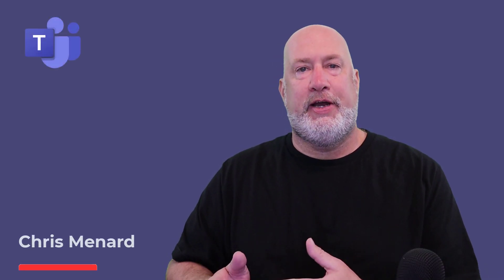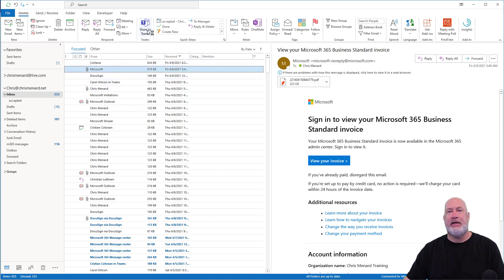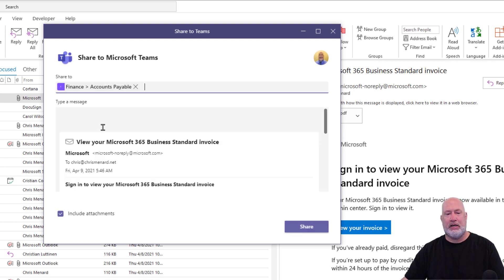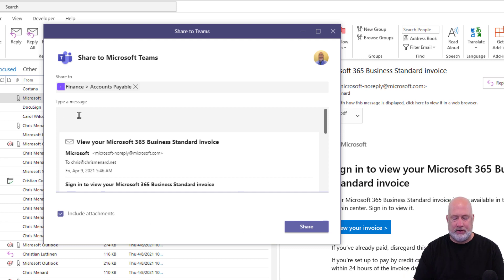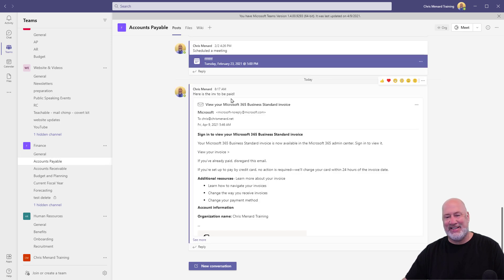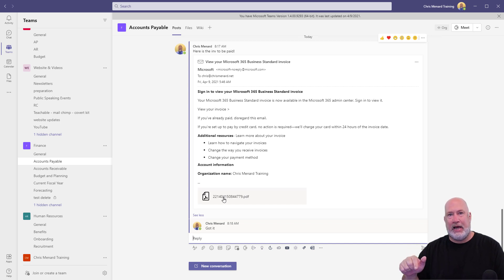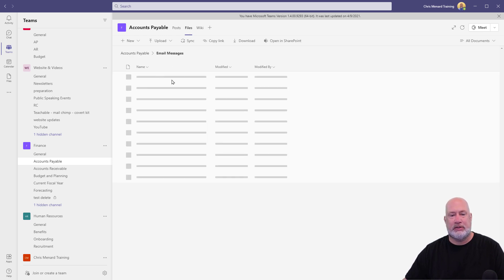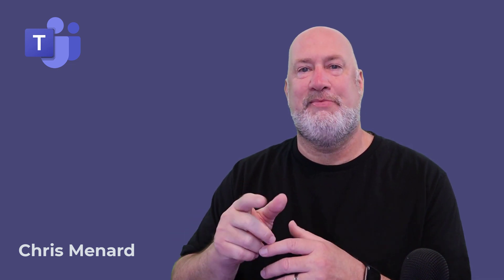Share an email from Outlook to Teams - New Feature April 2021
Teams and Outlook integration has a great new feature. From Outlook or Outlook on the web, you can share emails to Team chats and Team channels. Does the email contain attachments? You have the option to share the attachments. This is a great update.

Chapters:
0:00
0:15 Share to Teams
0:30 Share to chat or channel
1:22 How it appears in Teams
2:00 Email Messages files stored

How do I share an email from Outlook?
While viewing an email in the Outlook desktop app, select "Share to Teams" located in the toolbar ribbon on the Home Tab. In Outlook on the web (and the new Outlook for Mac), select More actions  More options button  and choose Share to Teams.

You can share to one person or a Teams Channel. You can do this by either searching or selecting from the set of suggestions.

Important: This is an add-in that automatically gets added if you have Teams. The add-in is called "
Share to Teams" Outlook add-in. It's installed automatically for Teams users.
Additionally, The Share to Teams feature is currently not supported on mobile.

-- EQUIPMENT USED
○ My camera